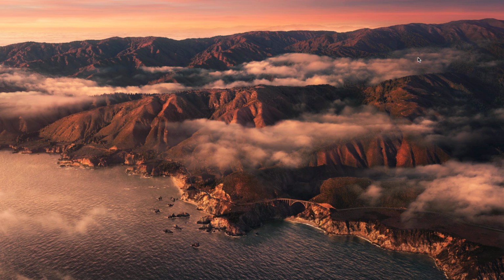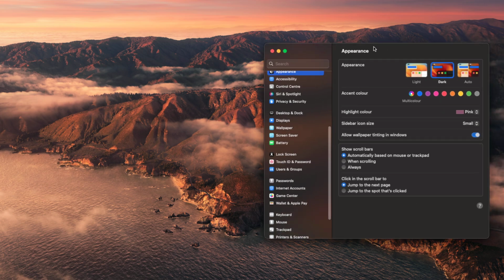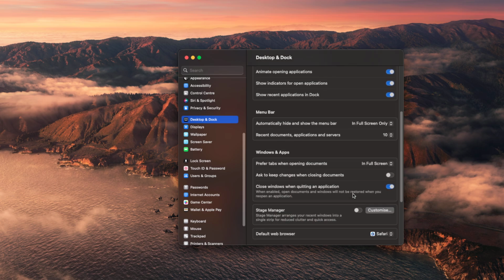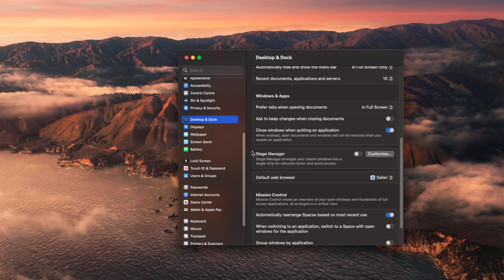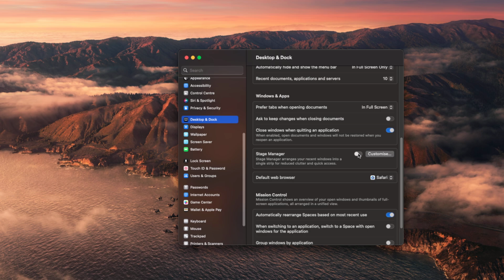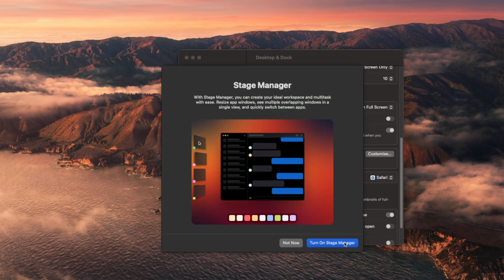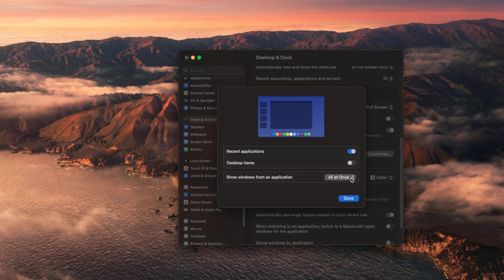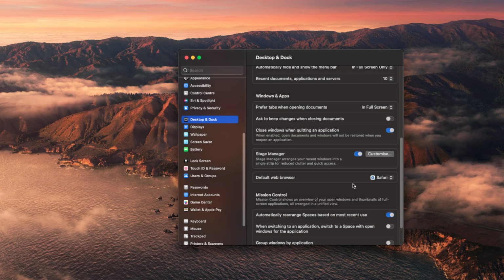How To Turn On Stage Manager Mac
In this video I show you How To Turn On Stage Manager on Macbook!